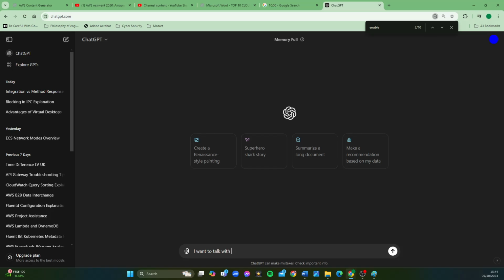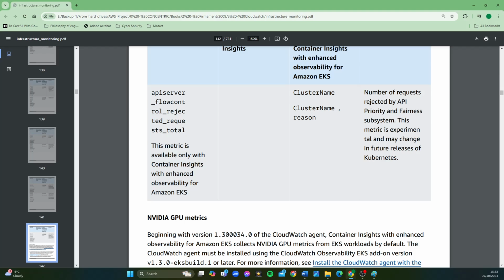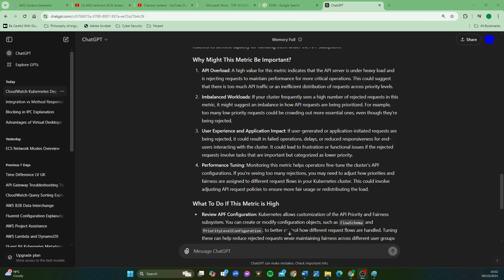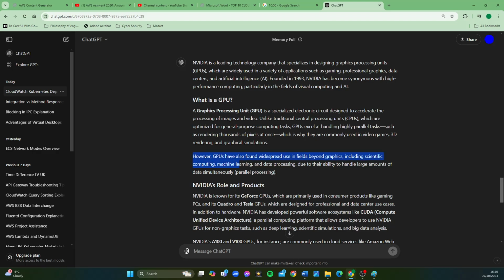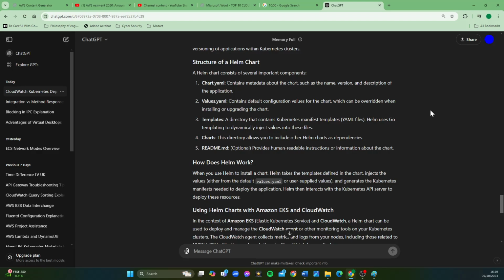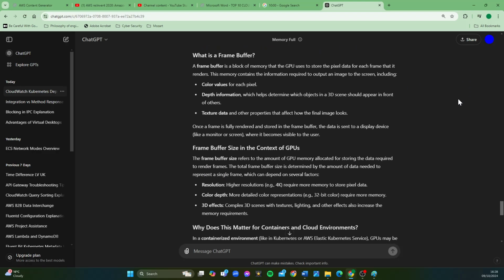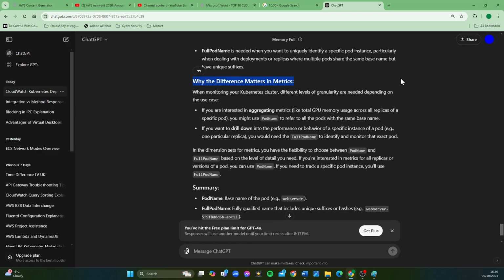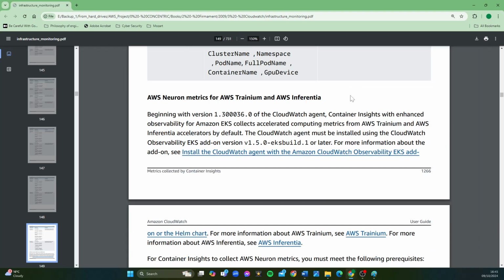👓 CloudWatch Infrastructure Monitoring - Part 13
00:00 intro
05:56 What to do
10:00 Flowcontrol metric
12:45 How APF works
19:00 What to do
27:20 NVIDIA's role
28:40 Why do NVIDIA GPUs matter?
29:45 NVIDIA GPUs and CloudWatch
33:35 What is a Helm?
34:25 What is a Helm chart?
34:58 The Structure of a Helm chart
36:52 Helm charts and EKS
39:17 Example use case
44:27 What is a frame buffer?
46:52 Why is frame buffer size important?
55:08 container_gpu_memory_utilization
55:50 container_gpu_temperature
1:00:30 pod_gpu_memory_total